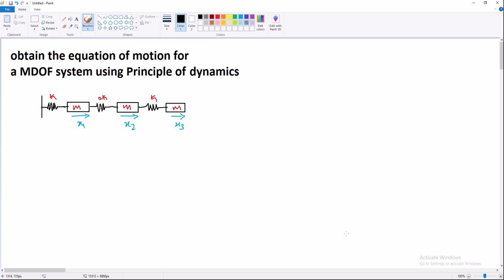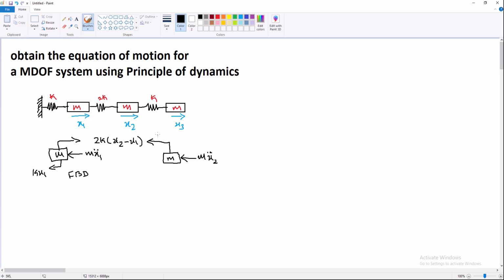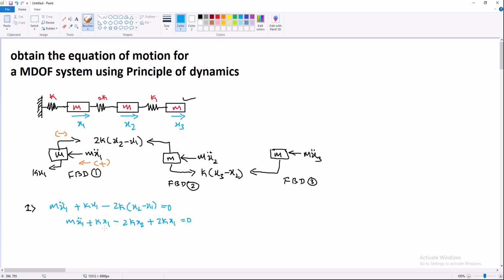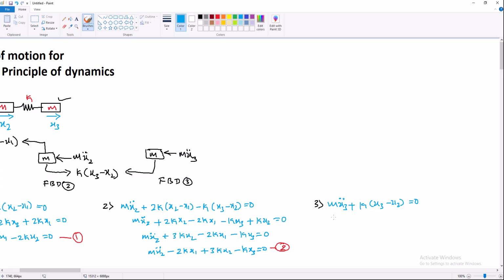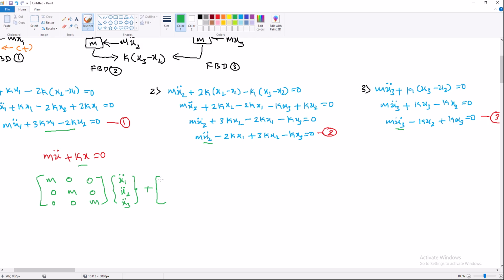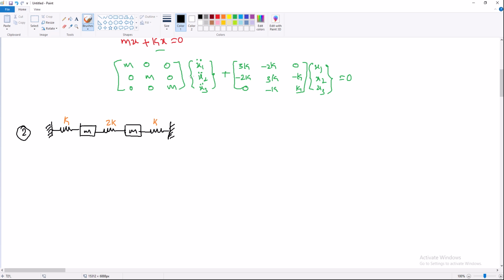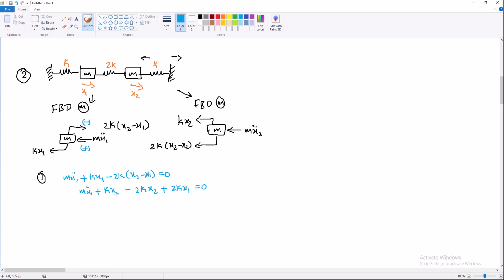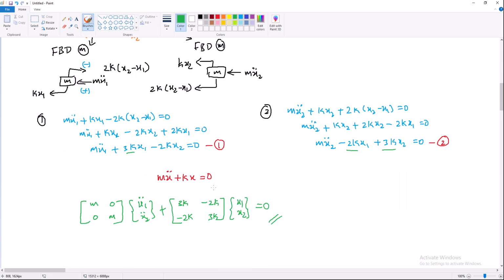Numericals on Equation of Motion for MDOF Systems | Structural Dynamics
In this video, I have solved numerical problems on the Equation of Motion for Multi Degree of Freedom (MDOF) Systems in a simple and step-by-step manner.

📌 Topics Covered:

Introduction to MDOF Systems
Degrees of Freedom (DOF)
Free Body Diagram (FBD)
Dynamic Equilibrium
Formation of Equations of Motion
Mass Matrix [M]
Stiffness Matrix [K]
Matrix Form Representation
Numerical Examples with Detailed Solutions

This video is useful for:
✔️ Structural Dynamics Course
✔️ Earthquake Engineering Students
✔️ M.Tech and B.E./B.Tech Students

By the end of this video, you will be able to formulate the equations of motion for MDOF systems and confidently solve numerical problems related to structural vibrations.